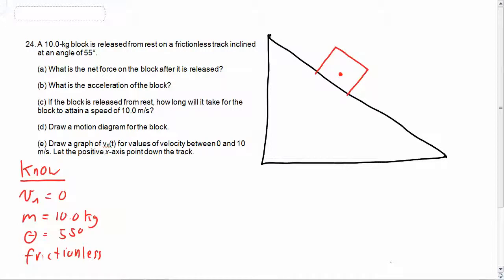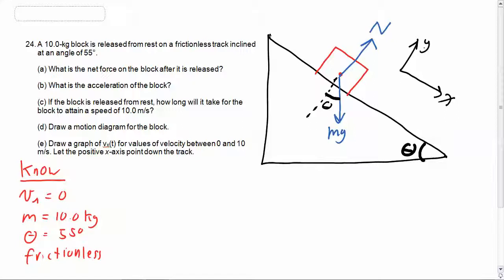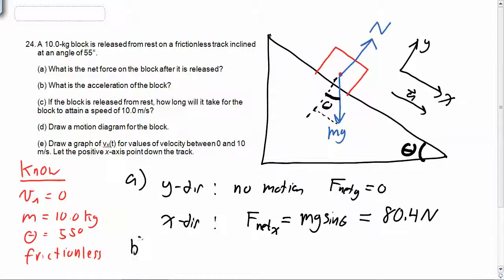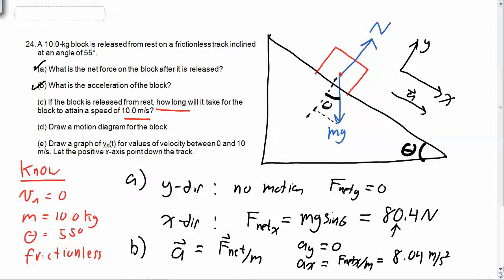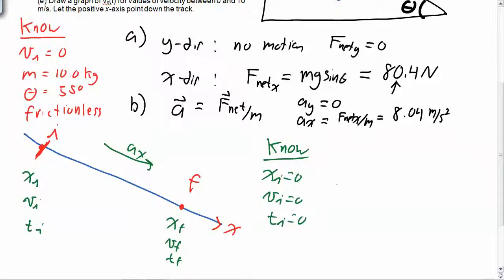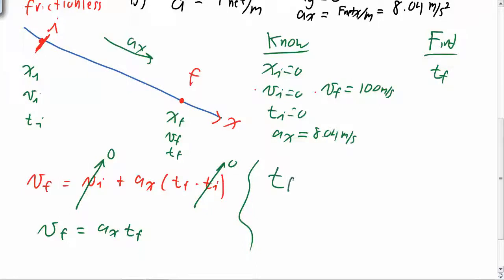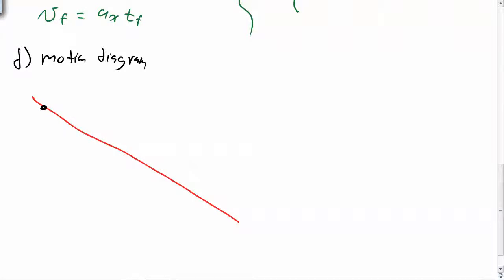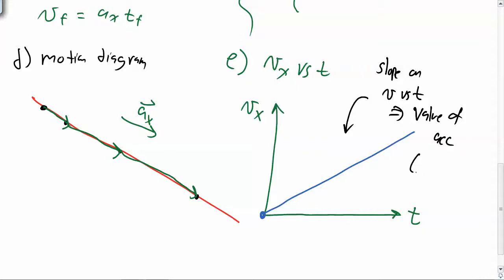Newton's Laws - Problem #9